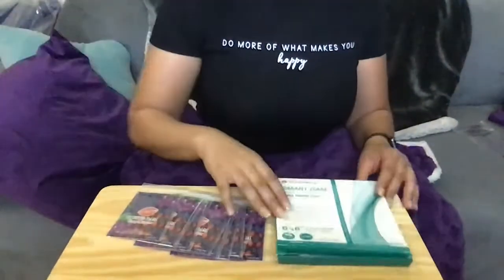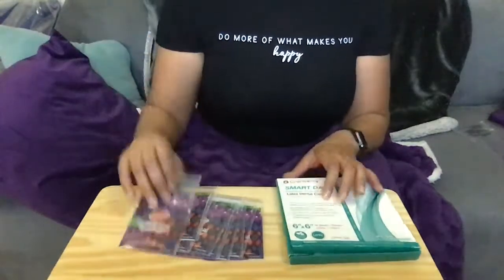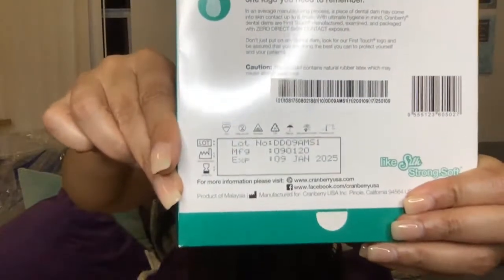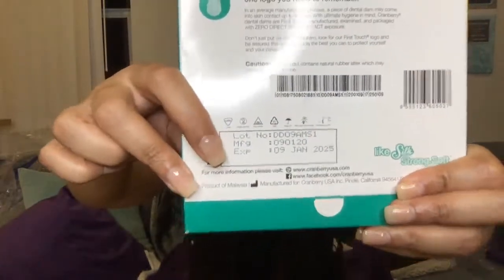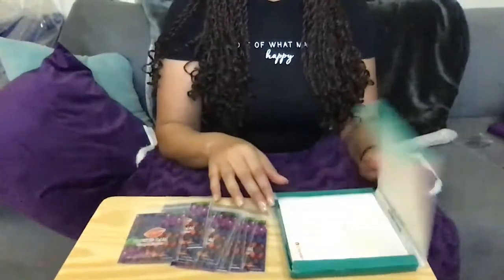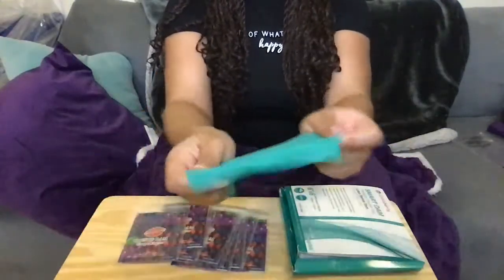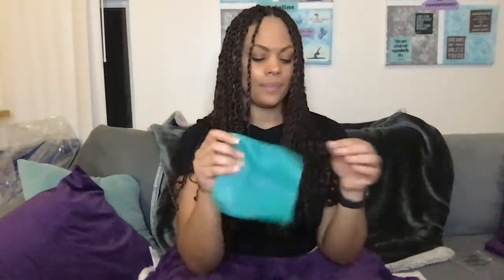Adult Sex Education: Let's Talk About Dental Dams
Host Tiffany Ramm provides education on what exactly a dental dam is, proper use, and what types to use, and the importance of their use.

Adult Sex Education is hosted by Tiffany Ramm aka TiffTALKTV.  Adult Sex Education is focused on teaching adults about having healthy and pleasurable sexual lives.  Tiffany will address sexual myths,  safer sex practices, sexual concepts and sexuality, proper use of different sexual toys and apparatuses,  communication for healthy sexual lives, and much more.  If you have questions please leave a comment or mesage directly because Tiffany is here to teach and learn with you.

Tiffany is a former sexual health educator, Safer Sex Initiative Researcher, and teen clinic social worker.